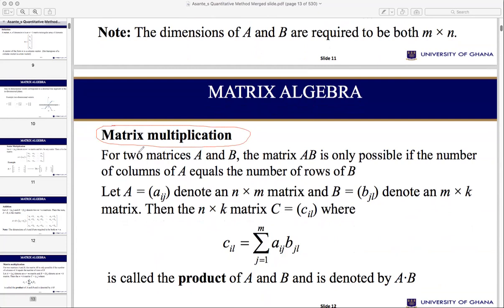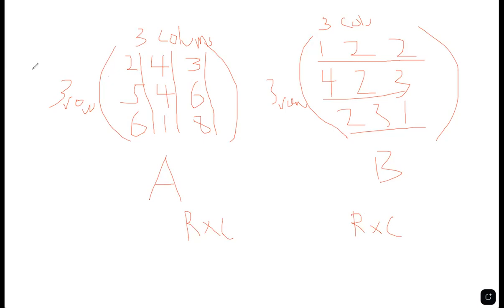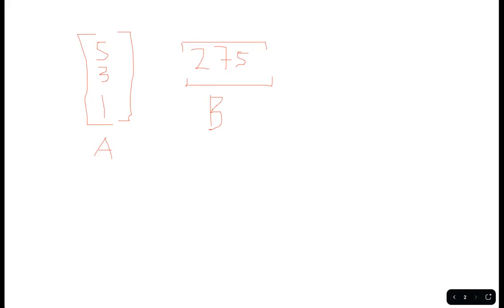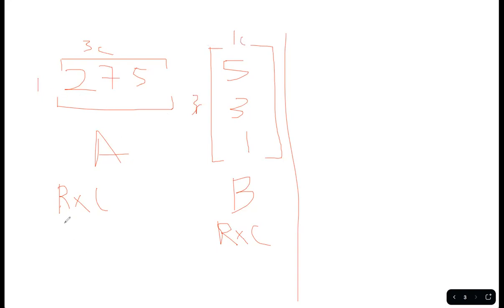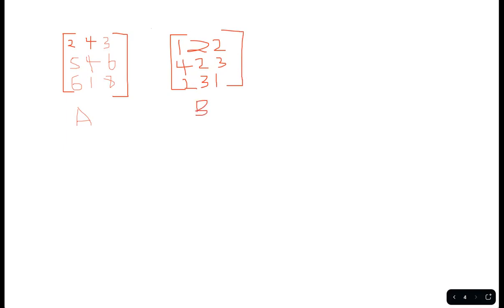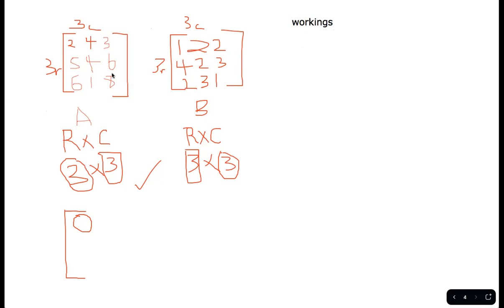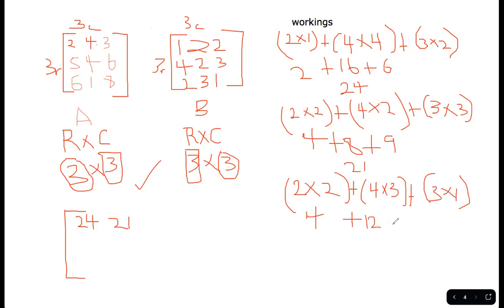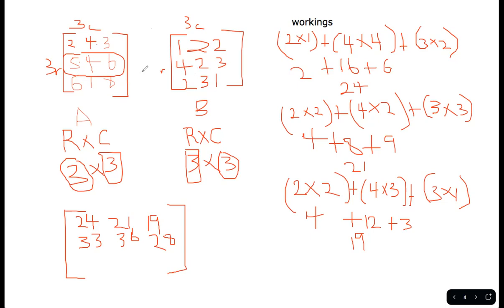SESSION 3 MULTIPLICATION OF MATRICES UGBS301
Learn matrix multiplication easily! This video provides clear explanations and examples. Watch now to master this essential mathematical operation.